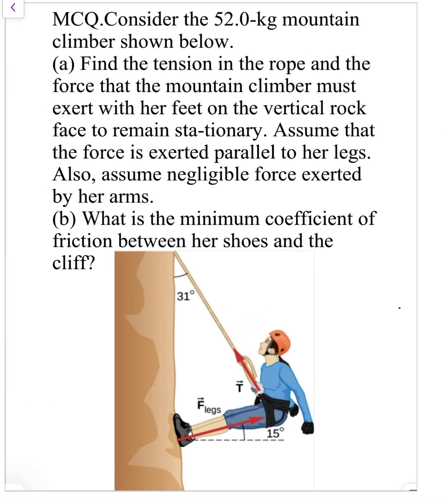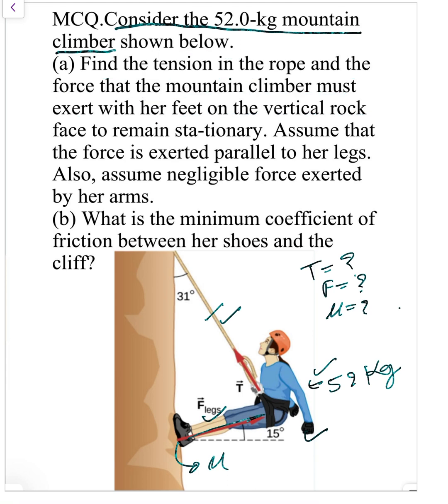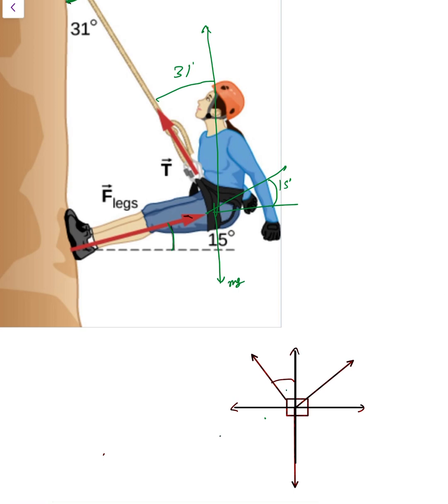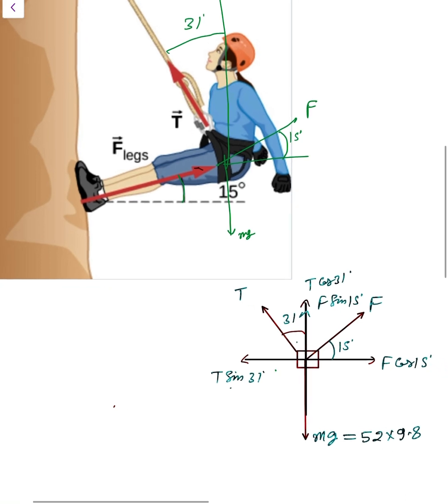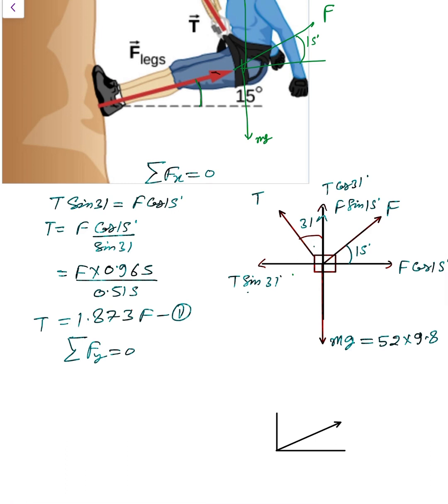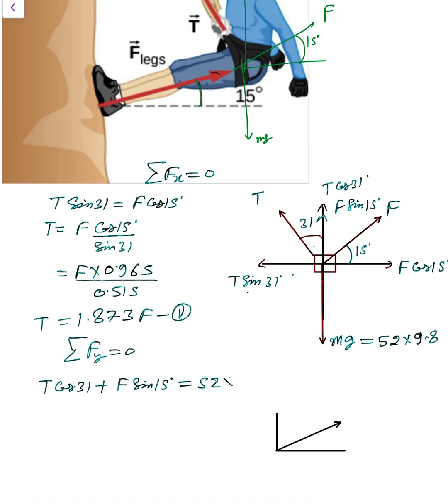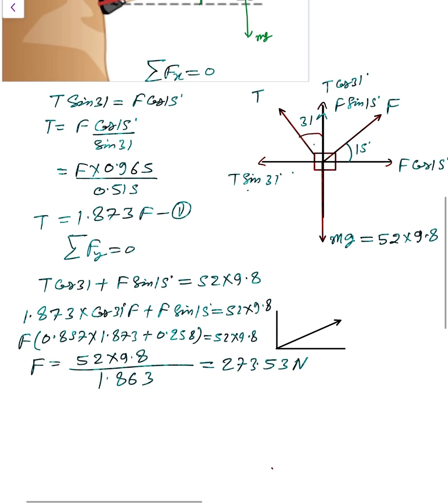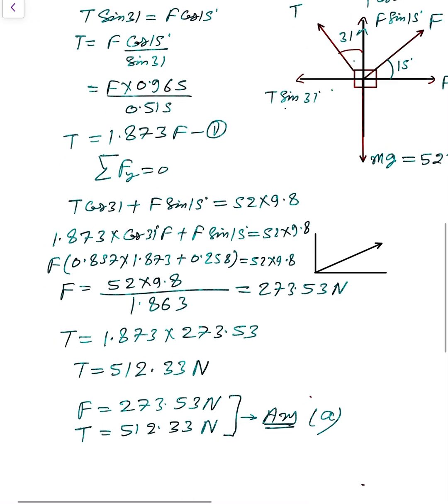Consider the 52.0-kg mountain climber shown below. (a) Find the tension in the rope and the force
MCQ.Consider the 52.0-kg mountain climber shown below.
(a) Find the tension in the rope and the force that the mountain climber must exert with her feet on the vertical rock face to remain sta-tionary. Assume that the force is exerted parallel to her legs. Also, assume negligible force exerted by her arms.
(b) What is the minimum coefficient of friction between her shoes and the cliff?